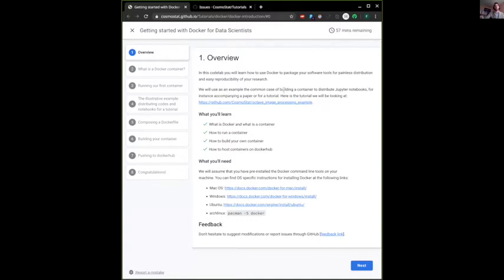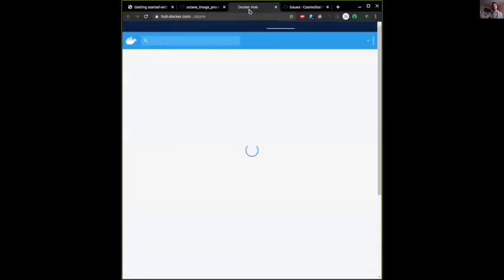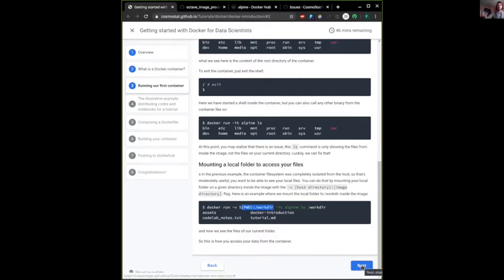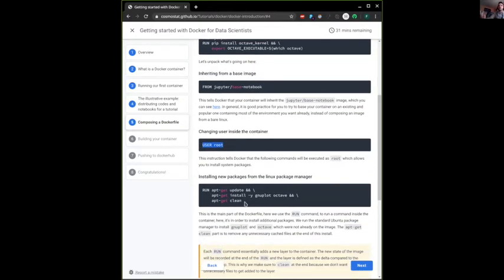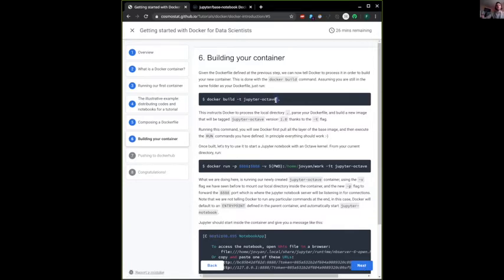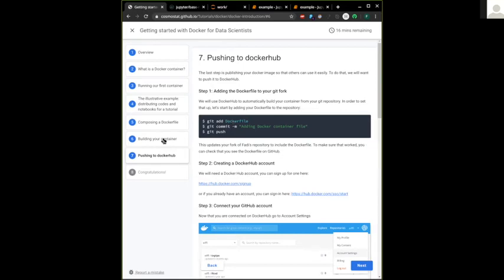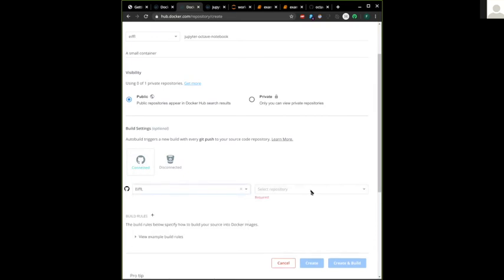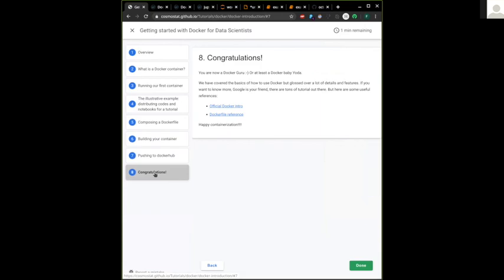CosmoStat Tutorials: Introduction to Docker for Data Scientists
In this codelab you will learn how to use Docker to package your software tools for painless distribution and easy reproducibility of your research.

We will use as an example the common case of building a container to distribute Jupyter notebooks, for instance accompanying a paper or for a tutorial. Here is the tutorial we will be looking